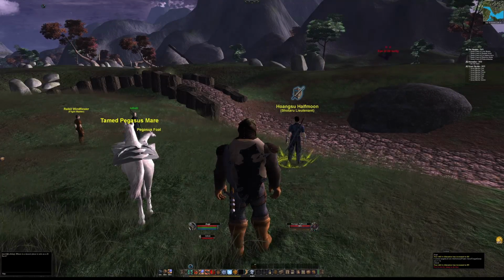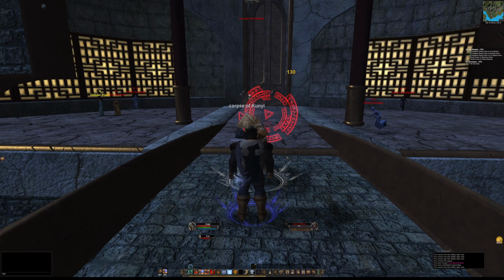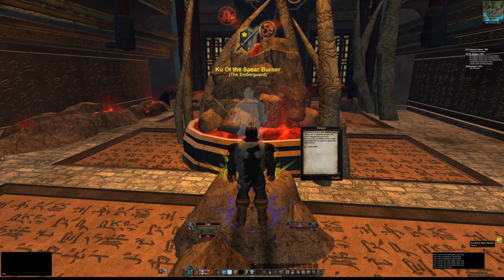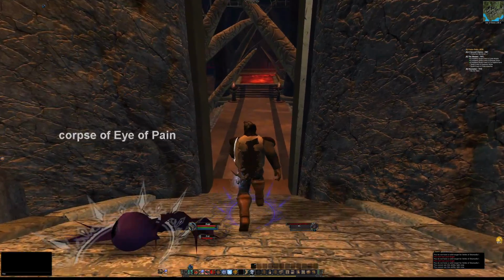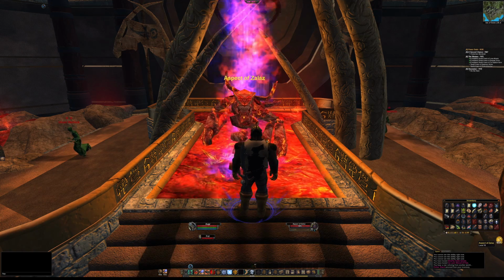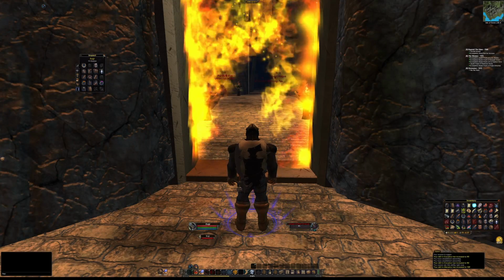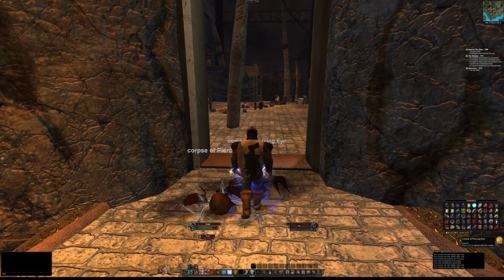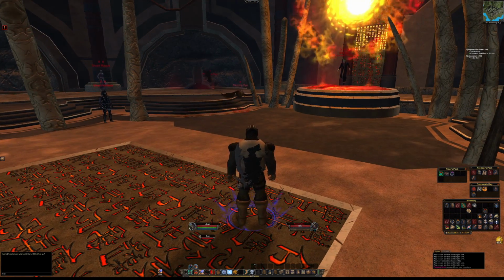Vanguard: Sage of Heroes Shaman - Starter Isle & Dungeon Crawl